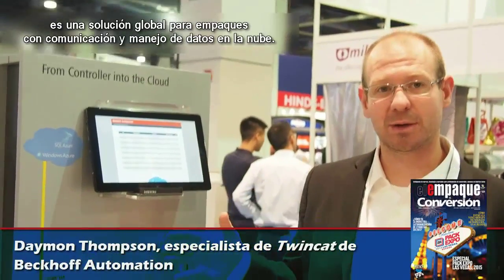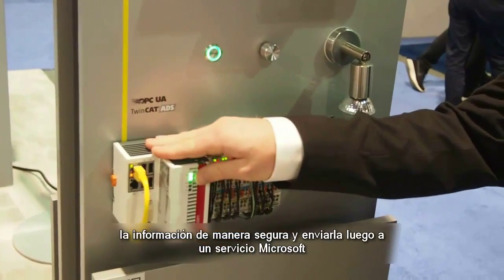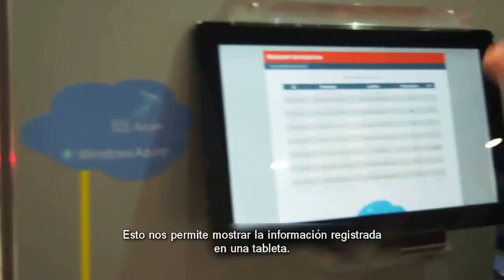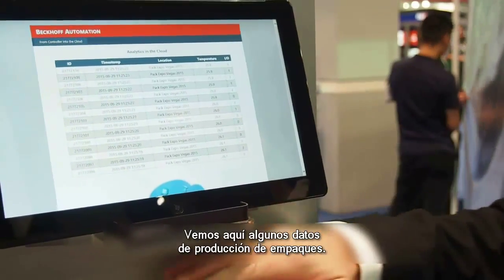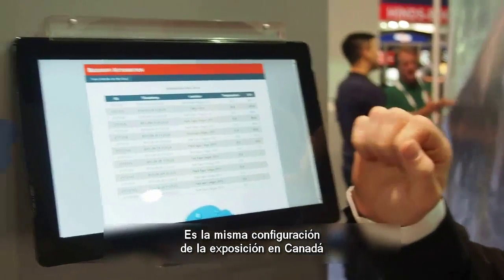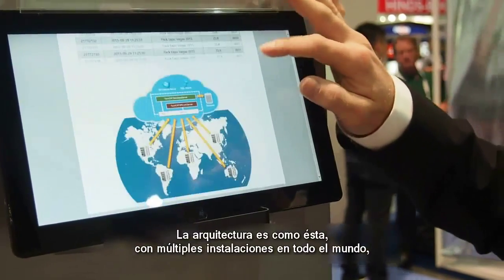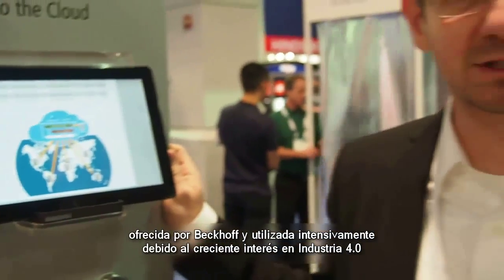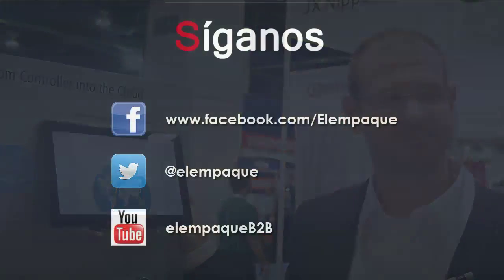Beckhoff desarrolla PLC para la construcción de fábricas inteligentes en Pack Expo 2015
Daymon Thompson, especialista de Twincat de Beckhoff Automation, presentó para El Empaque+Conversión un PLC de arquitectura orientada al servicio (SOA en inglés) que integra funciones IEC y una comunicación segura de protocolo OPC UA para la comunicación más eficiente, consistente y segura utilizada en el actual concepto de “Fábricas Inteligentes”.